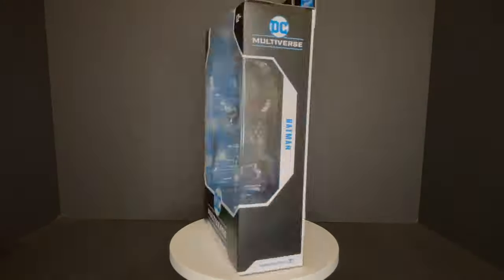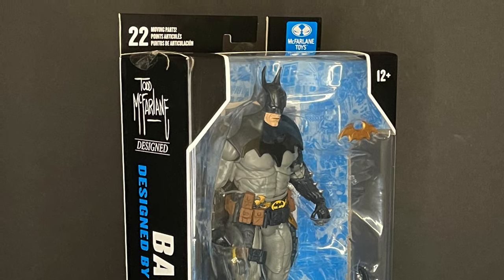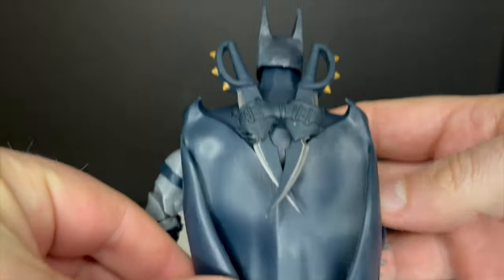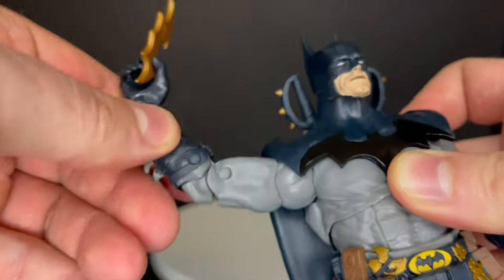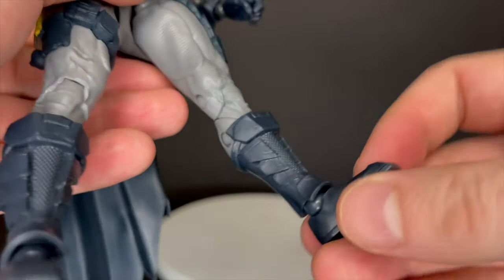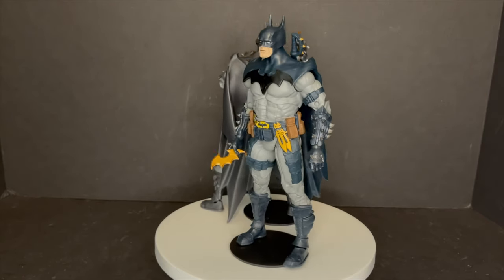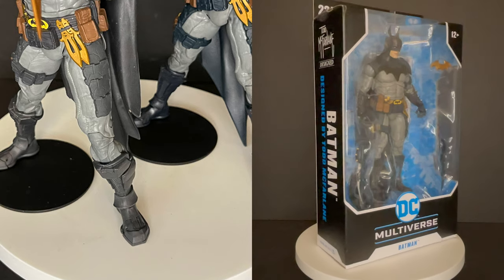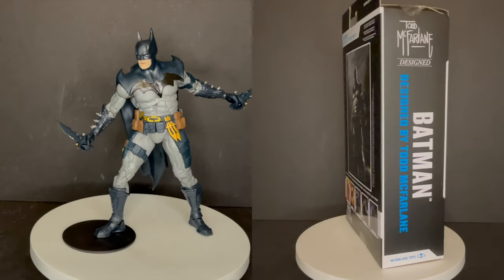Blue Variant Todd McFarlane BATMAN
Everything you need to know about the brand new McFarlane toys, DC Multiverse, Todd McFarlane, Batman: The blue variant edition, hitting stores now.